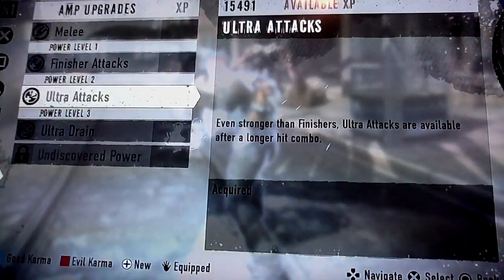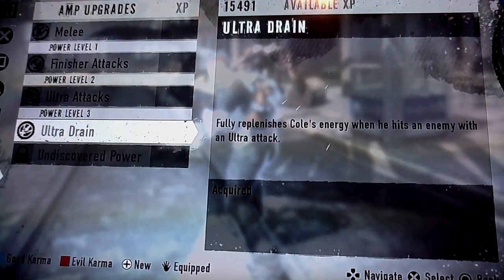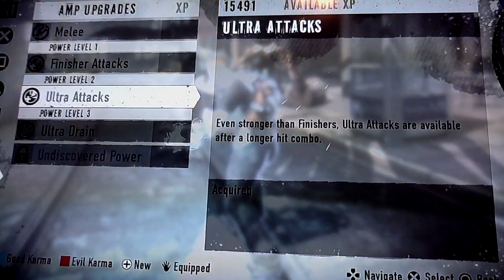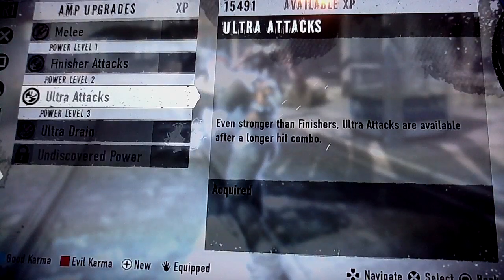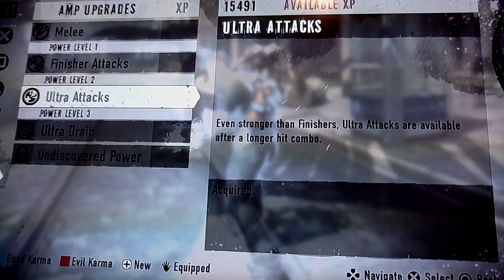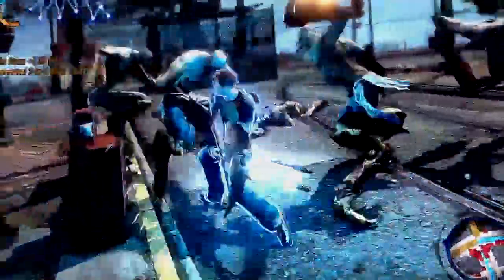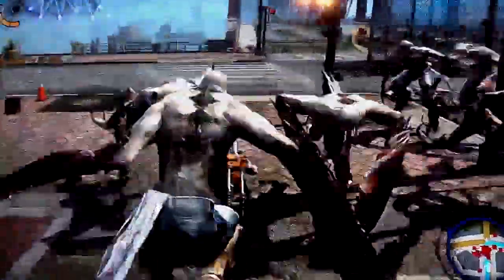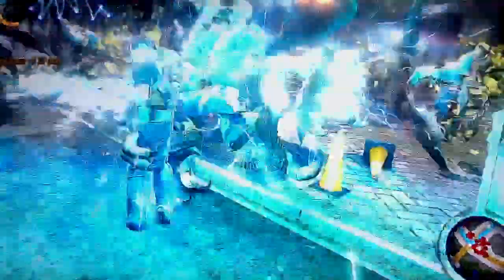InFamous 2 Beta Walkthrough Part 27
RealityPales.com presents: NEW POWERS! No idea how these spontaneously unlocked, presumably a glitch.